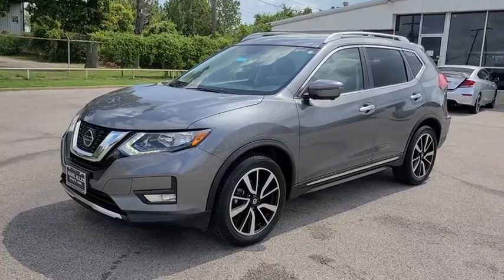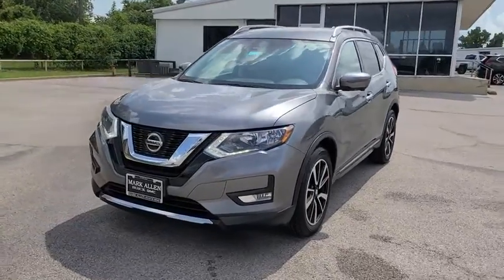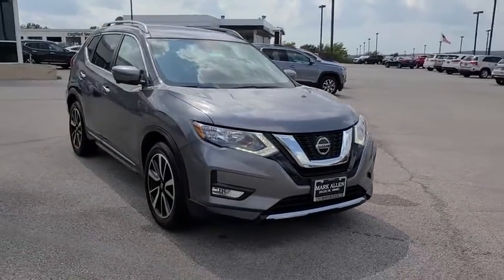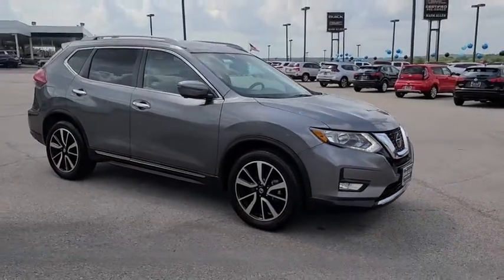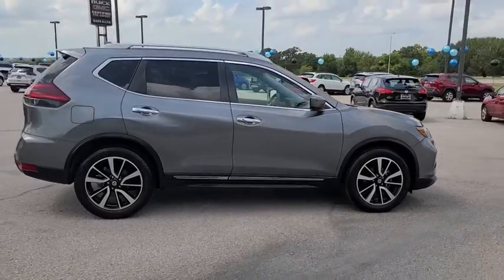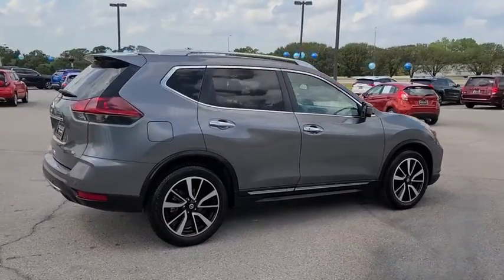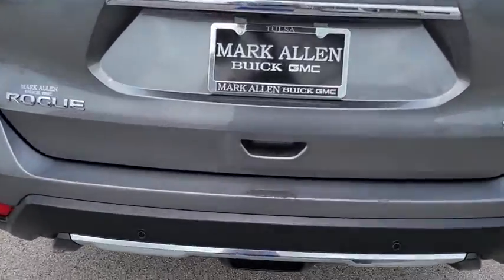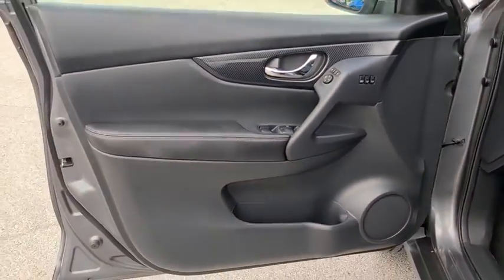2019 Nissan Rogue Bixby, Tulsa, Glenpool, Broken Arrow, Owasso, OK P776337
Gun Metallic Used 2019 Nissan Rogue available in Tulsa, Oklahoma at Mark Allen Buick GMC. Servicing the Bixby, Glenpool, Broken Arrow, Owasso, OK area.

Mark Allen Buick GMC
6363 State Highway 66

Thanks for taking the time to shop at Mark Allen Buick GMC!brbr2019 Nissan RoguebrGun MetallicbrRogue SL 4D Sport Utility 2.5L I4 DOHC 16V CVT with Xtronic FWD Gun Metallic charcoal Leather.brbrCARFAX One-Owner.brOdometer is 1255 miles below market average!brbr26/33 City/Highway MPGbrbrCall for further details . Lets Do Business!